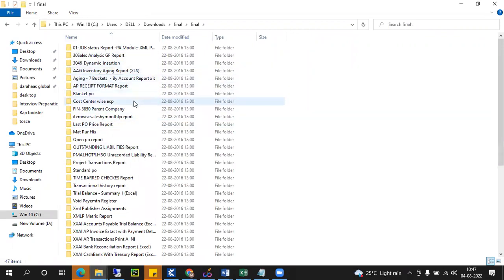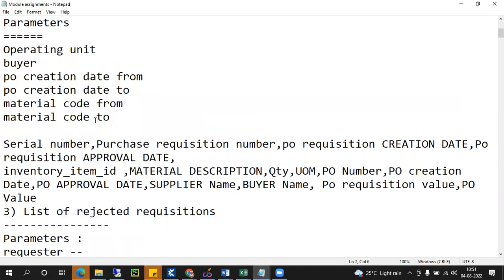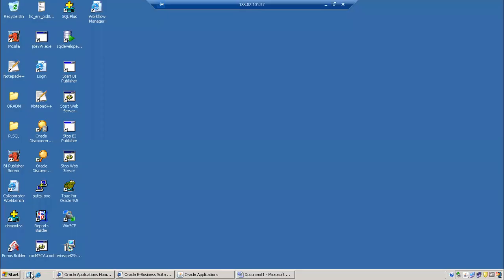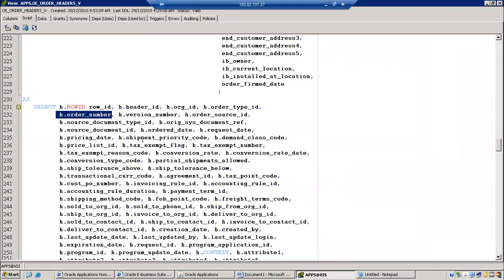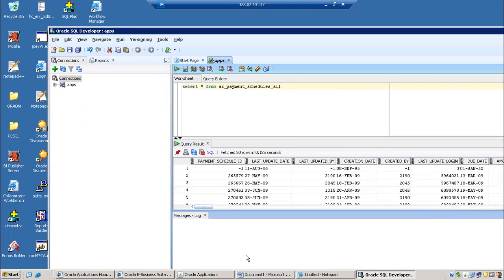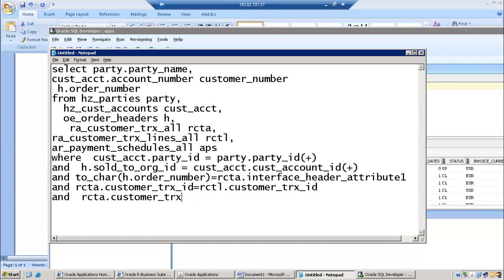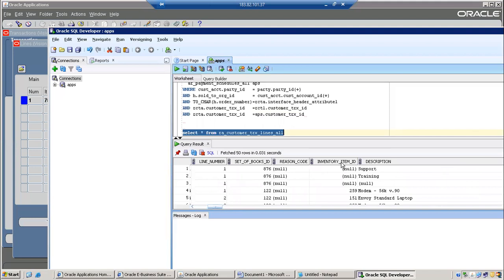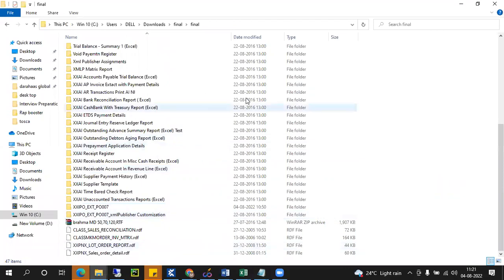class 15 Query Development Steps